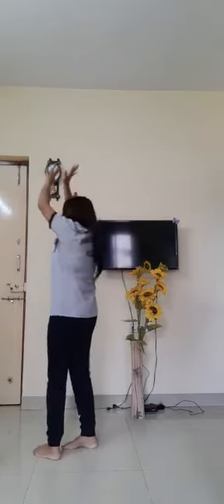The Orbis School - M - Dance - Class 1 and 2 - Beautiful Day - Part 3